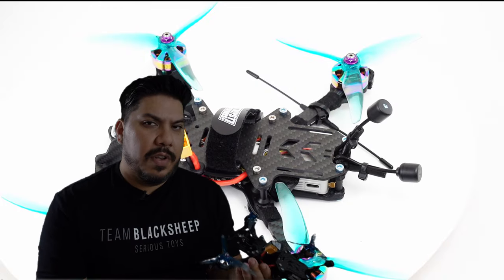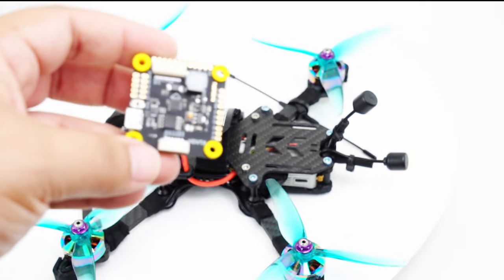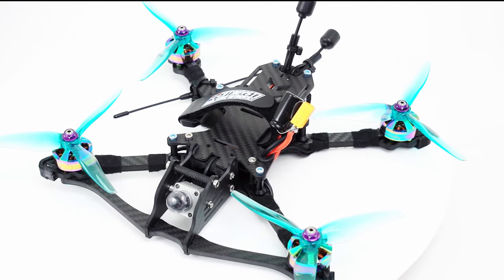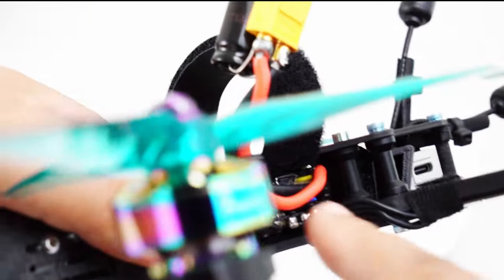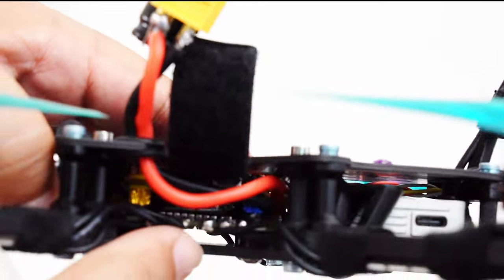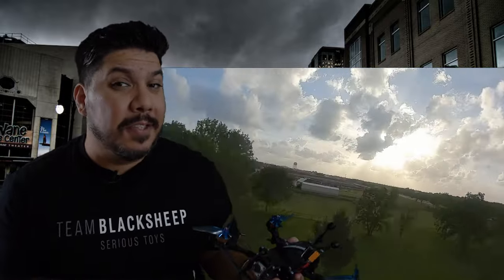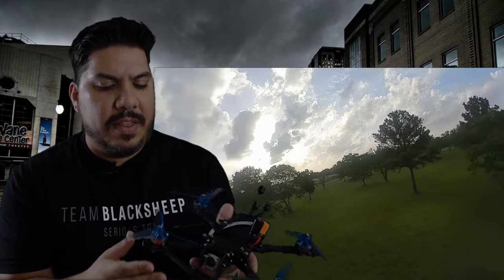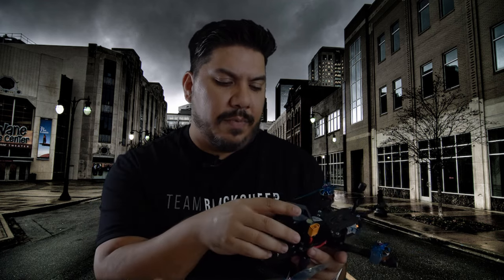BangGod DJI - Catalyst Machineworks Freestyle drone frame BH R6, Gemfan 51466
Had this footage for a while, so edited up, to show another DJI FPV Freestyle option.

3" - Diatone GT R349